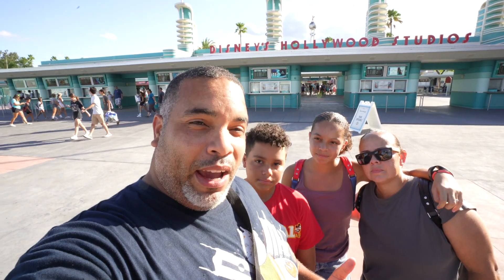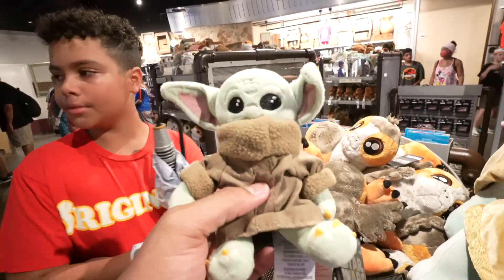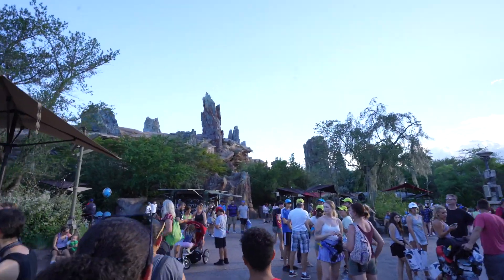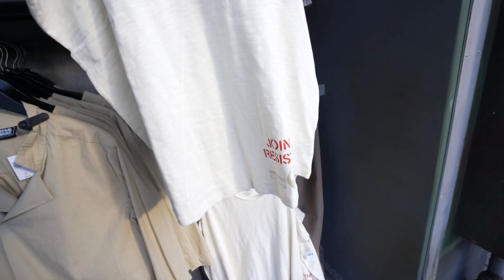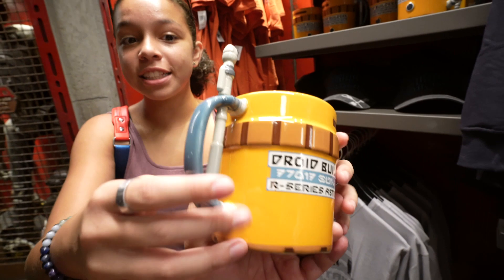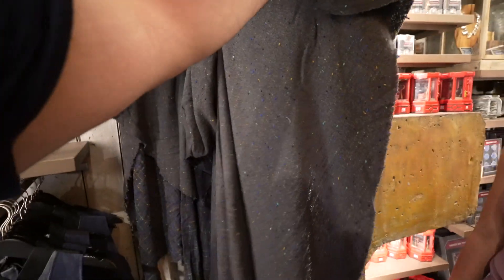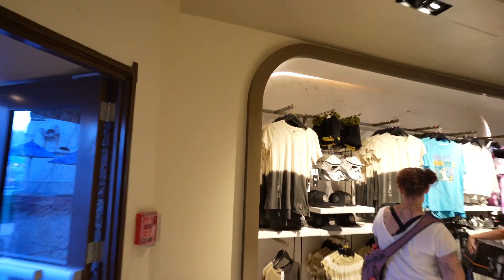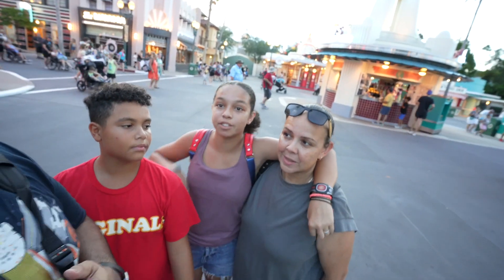Newest Star Wars Merchandise in Hollywood Studios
Hey guys!

Welcome back to another adventure.

We have returned to Disney Hollywood Studios to search for new Star Wars Merchandise. Each week, Disney continues to release more and more merchandise. They have been producing merchandise from their Star Wars movies, cartoon series, and even their Star Wars Disney+ Series. Therefore, in this video we are going to show you the newest Star Wars Merchandise in Hollywood Studios.

We truly hope you enjoy spending this time with us. If is not too much to ask, please don't forget to subscribe if you are brand new around here and also hit the like button if we shared any valuable content with you. We want to keep making awesome content for you, but we need to continue to get your support. Share this with all your friends and family. Until our next adventure, always remember to smile loud, be great, be Kool, and stay AWESOME!

Equipment we use:

*Canon M50
*Sony A7C (lens Tamron 17-28 MM)

AEI (on behalf of NCS); Featherstone Music (publishing), ASCAP, and 2 Music Rights Societies black spire outpost galaxys edge merchandise